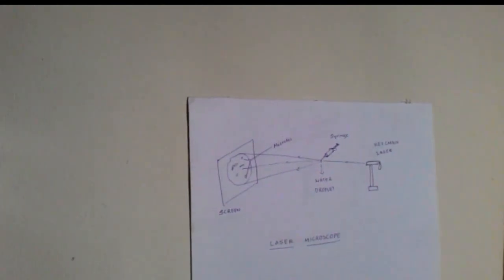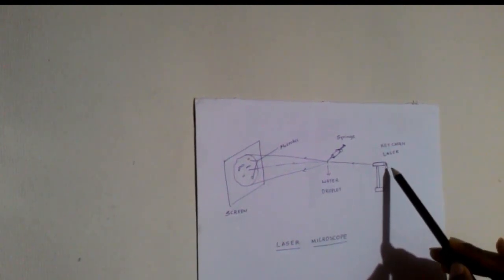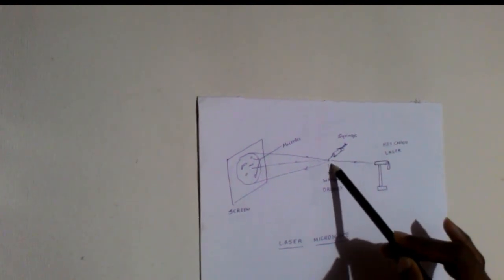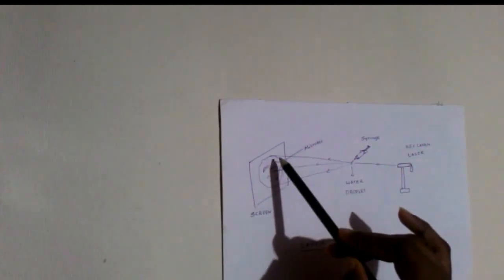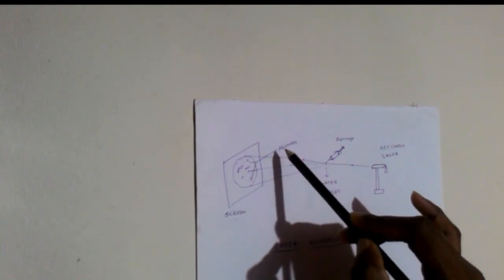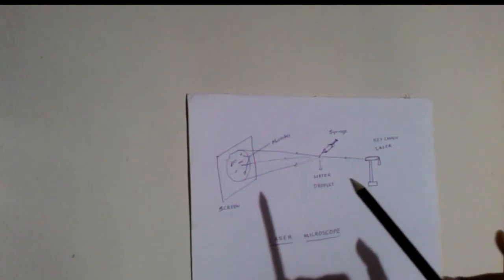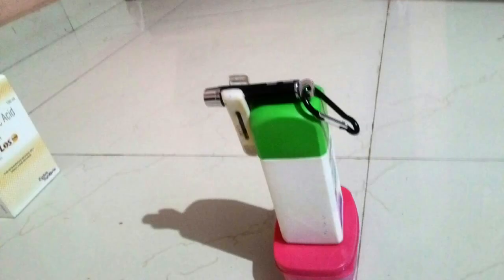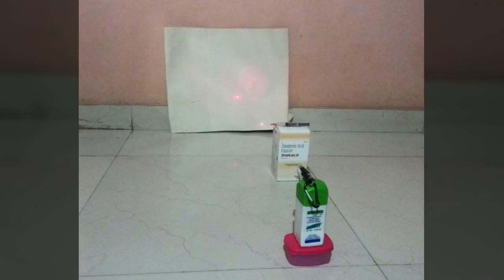DIY LASER MICROSCOPE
This is simple way to make a microscope with the help of key-chain LASER and an injection syringe. This can be used to check the purity of the water. Simple but effective.